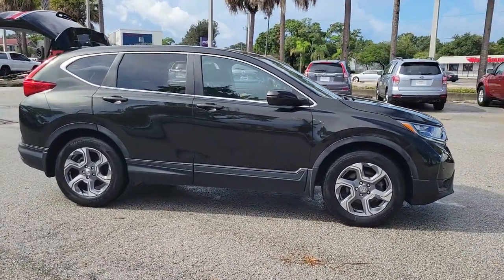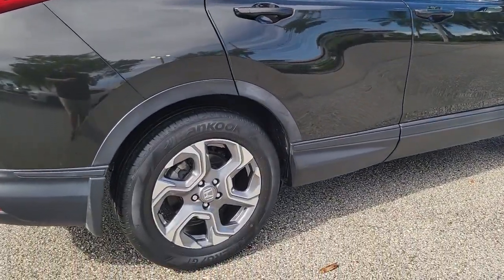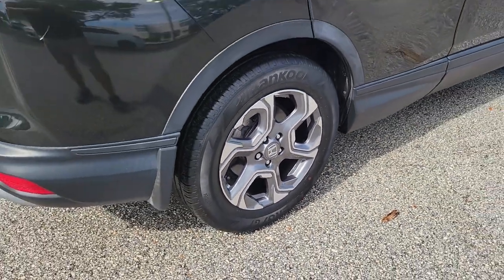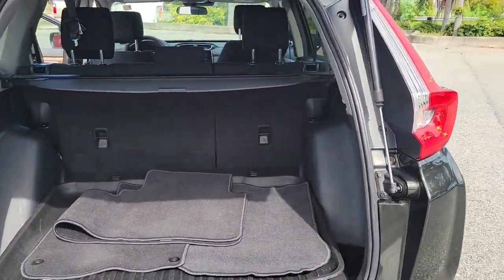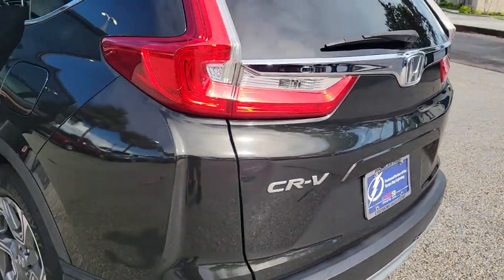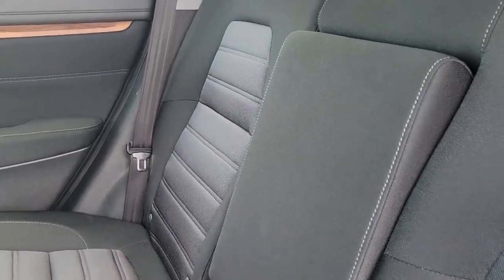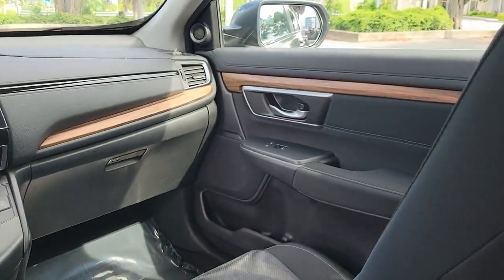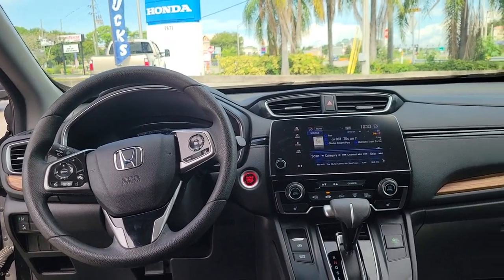2019 Honda CR-V Tampa, Clearwater, St. Petersburg, Pinellas Park, Palm Harbor, FL 912819A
Dark Olive Metallic Used 2019 Honda CR-V available in Tampa, Florida at Crown Honda. Servicing the Clearwater, St. Petersburg, Pinellas Park, Palm Harbor, FL area.

Crown Honda
7671 U.S. Hwy. 19 N.

This 2019 Honda CR-V EX in Green features: Certified. Clean CARFAX. CARFAX One-Owner.brPriced below KBB Fair Purchase Price! Odometer is 10383 miles below market average!brbrAll prices plus sales tax tag and titling and dealer service fee of $999.00 which represents cost and profits to the selling dealer for items such as cleaning inspecting adjusting new vehicles and preparing documents related to the sale. A Better Way To Buy.